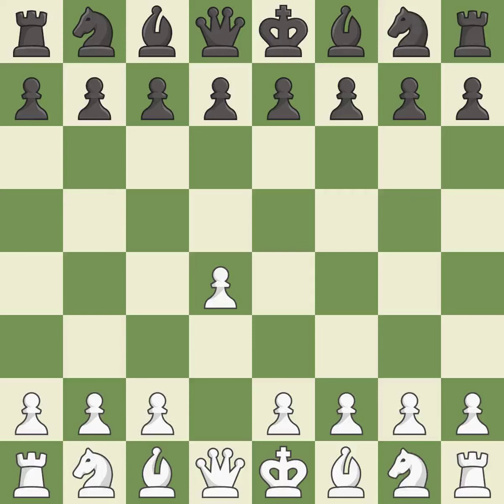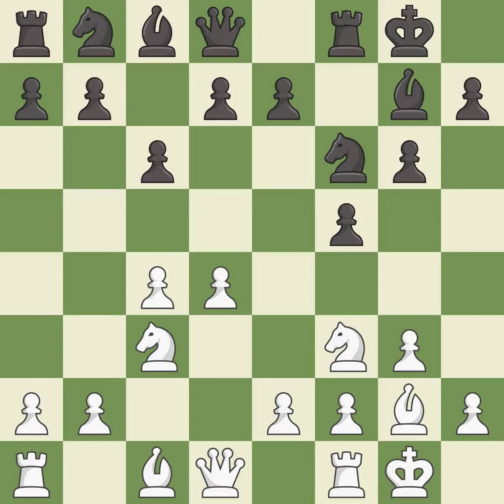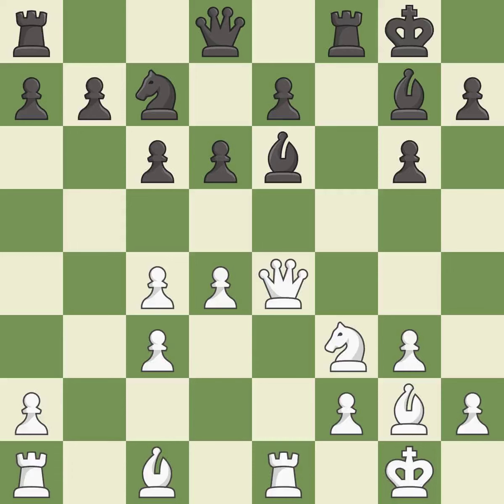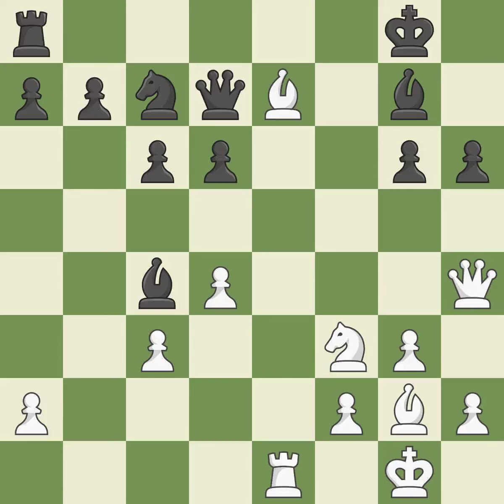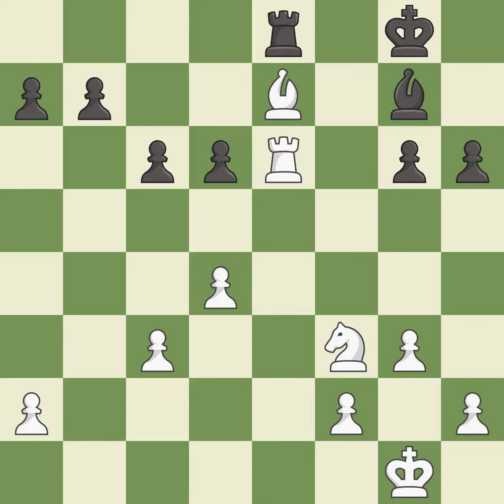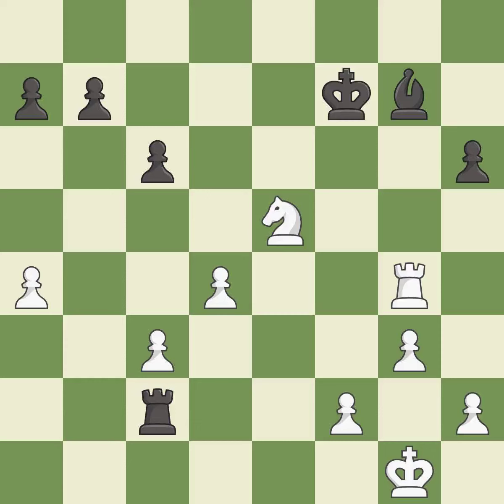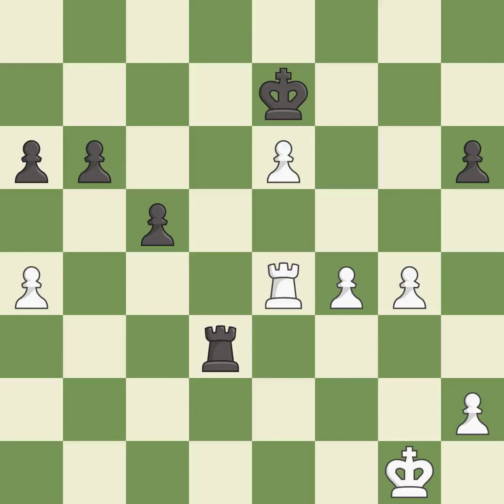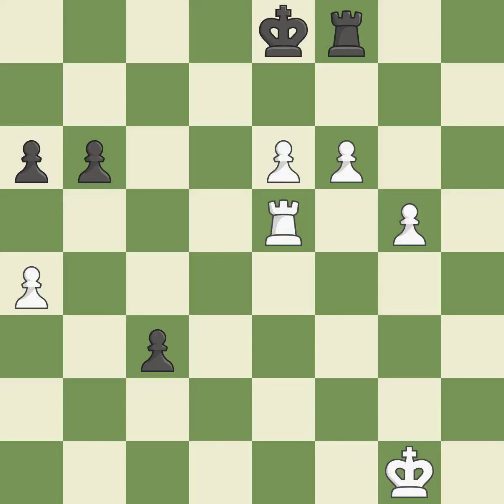White Le Quang Liem,Black Tu Hoang Thong,Dutch Defense: Fianchetto, Semi-Leningrad Variation